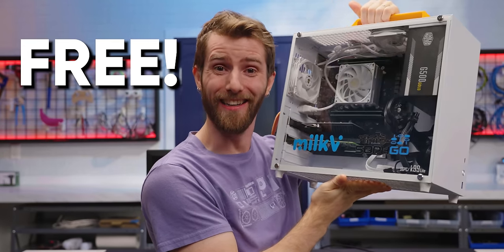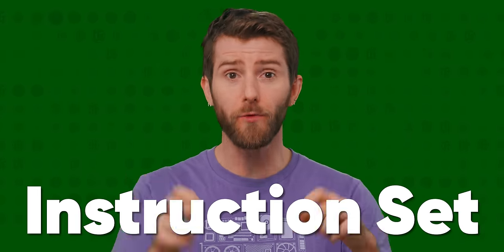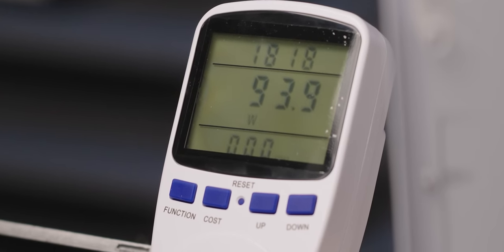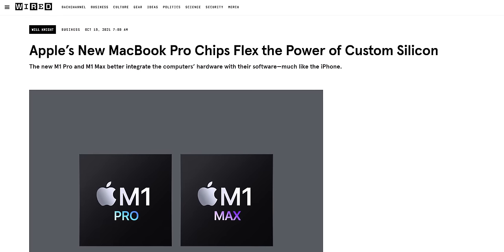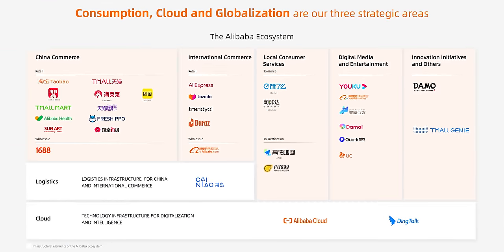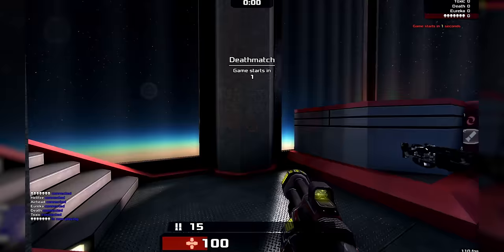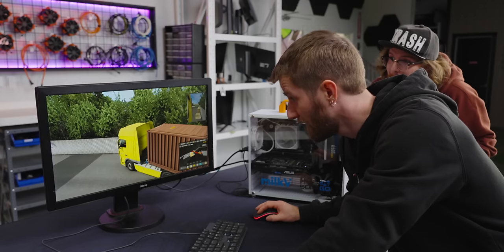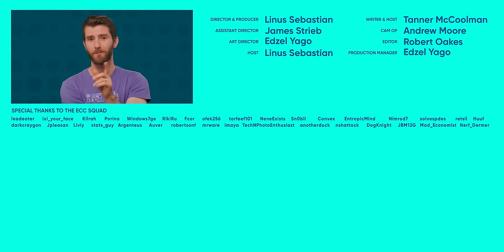This CPU is FREE! - Milk-V Pioneer with RISC-V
Your business deserves a website!

Who doesn’t like a free CPU? The answer is a bit more complicated than you’re imagining. This computer might look small and unassuming, but inside it is a motherboard you’ve never seen before, a 64-core processor unlike anything you currently own, and the technology behind it could have far reaching geopolitical implications in the very near future. It is the subject of trade sanctions, stock dumps, and could lead us into the next technology-fueled cold war. But can it game?

CHAPTERS
0:00 Intro
1:31 What is this thing?
2:37 What is an Instruction Set Architecture?
3:39 Using the Milk-V Pioneer
4:56 RISC vs CISC
5:55 ARM and RISC-V
6:28 Steam with box64
7:25 Why not just use ARM?
7:58 Looking at the hardware
9:52 Who is behind this CPU?
10:41 US vs China
12:03 What does it mean for gamers?
13:04 ARM's Race
14:49 Euro Truck Simulator 2
15:56 The Future/Conclusions